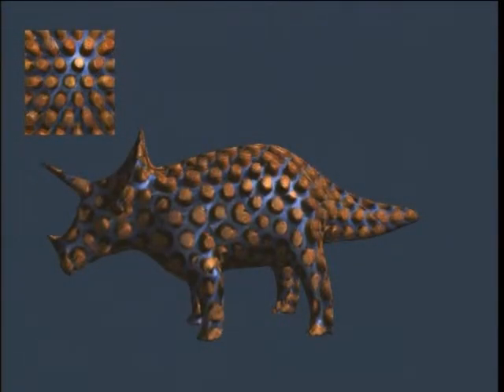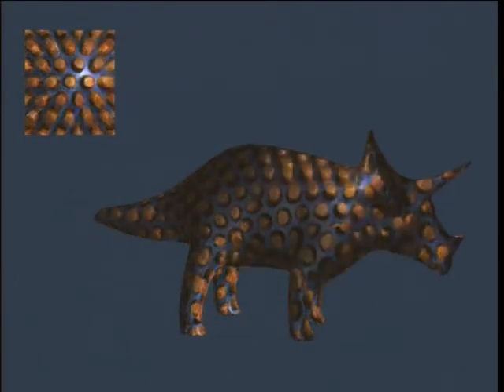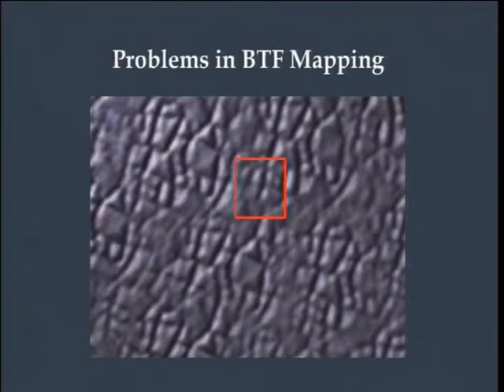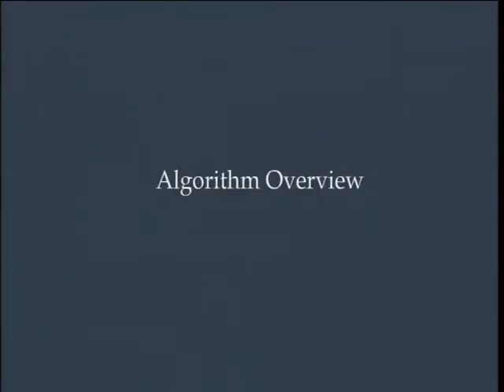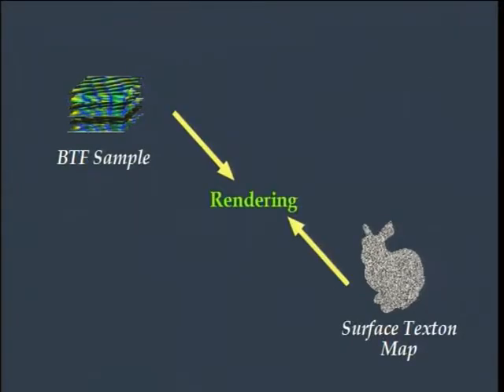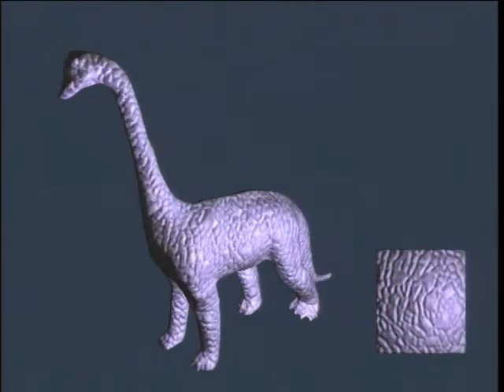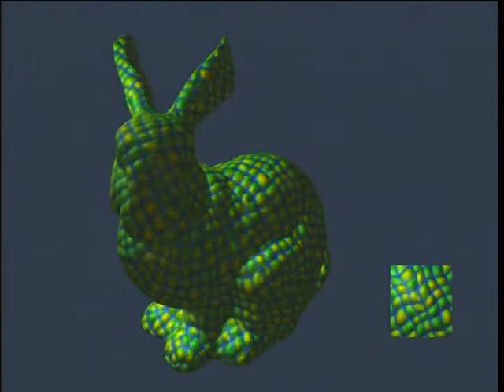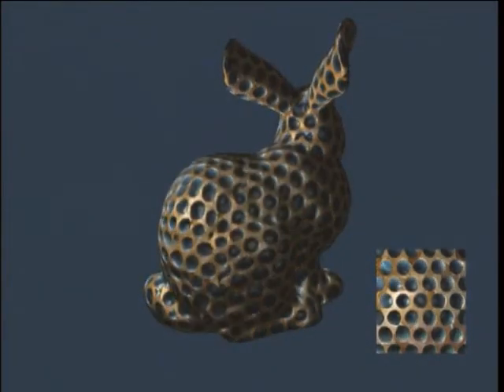Siggraph 2002 27